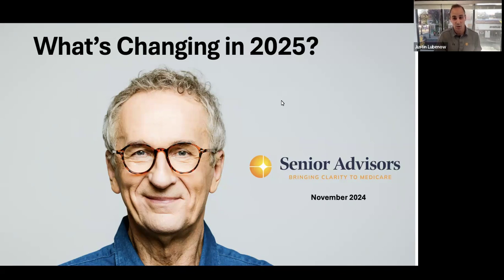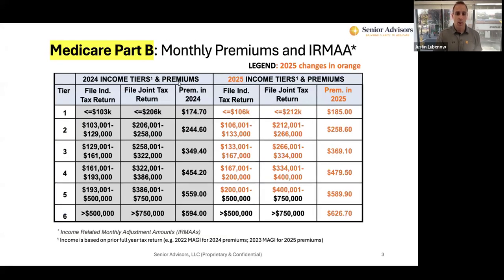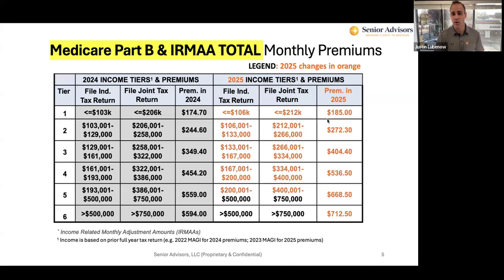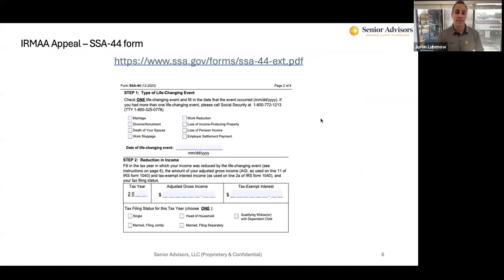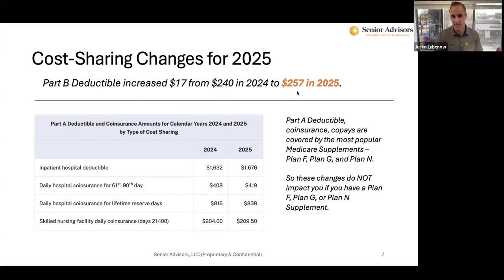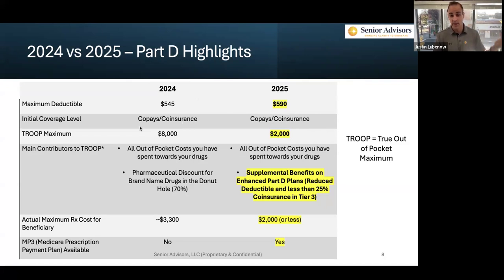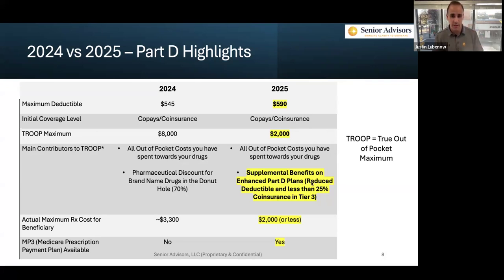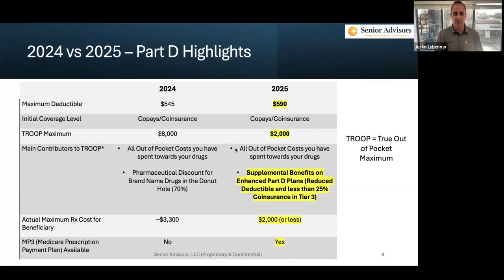2025 Medicare Changes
IMPORTANT UPDATE – After CMS posted the Fact Sheet on Nov 8, 2024, there was an update to the Fact Sheet posted and the Part B IRMAAs changed slightly (~ $1 -$2 per month adjustment).

Part B IRMAA
2nd Tier – from $258.60 to $259.00
3rd Tier – from $369.10 to $370.00
4th Tier – from $479.50 to $480.90
5th Tier – from $589.90 to $591.90
6th Tier – from $626.70 to $628.90

Thus, the TOTAL Part B Premium and IRMAAs (B and D):
2nd Tier – from $272.30 to $272.70
3rd Tier – from $404.40 to $405.30
4th Tier – from $536.50 to $537.90
5th Tier – from $668.50 to $670.50
6th Tier – from $712.50 to $714.70

This brief video outlines the 2025 Medicare Part B Premium Amounts as well as the Income Related Monthly Adjustment Amounts (IRMAA) for both Part B and Part D.

This video also explains how you can Appeal your IRMAA amounts using form SSA-44.

This video also covers the Cost-Sharing changes for Part A & Part B for 2025 (Deductibles, Copays).

Or you can call us -
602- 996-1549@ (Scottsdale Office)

We can help beneficiaries all over the country with their Medicare Planning.